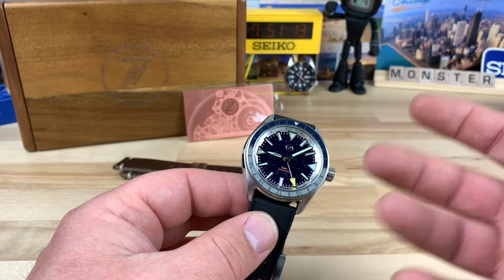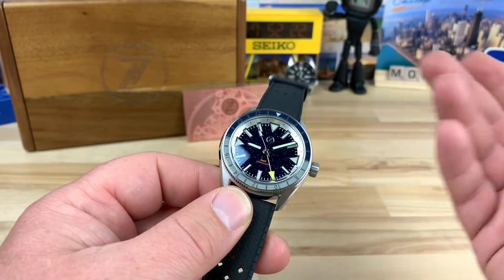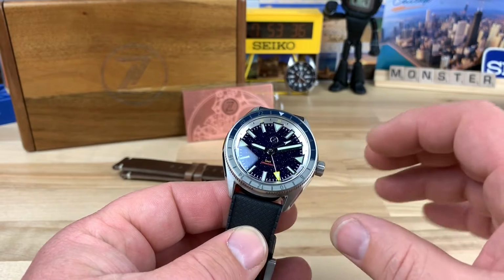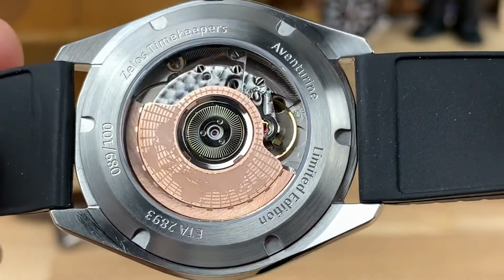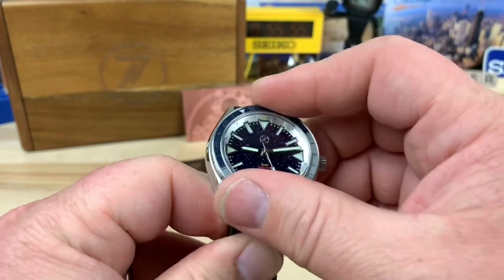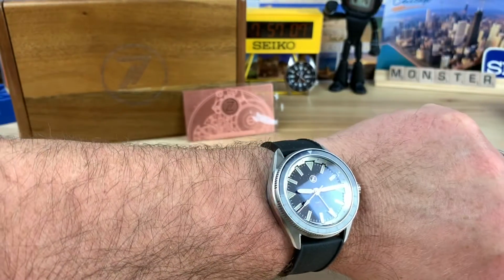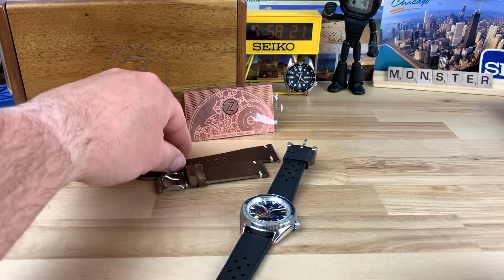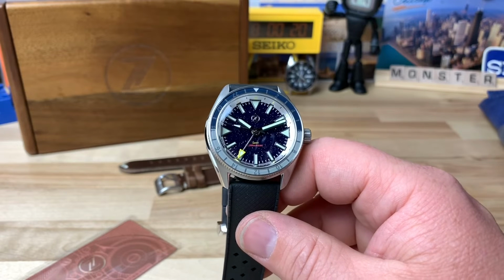Zelos Horizons Aventurine (limited edition)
Zelos timekeepers Facebook limited edition.
Always fun to have limited editions.